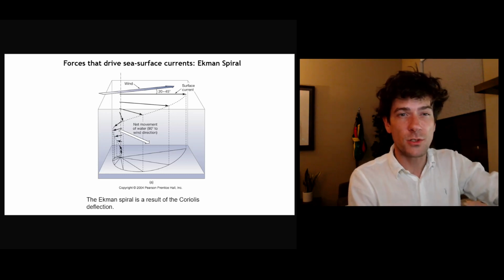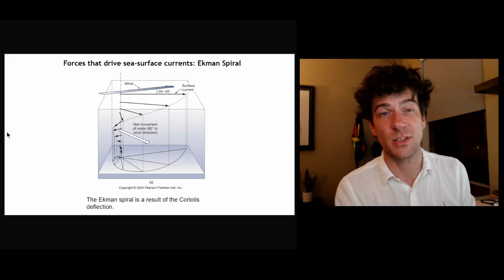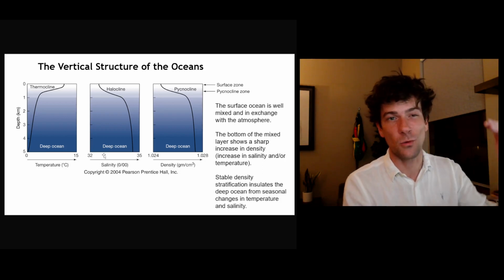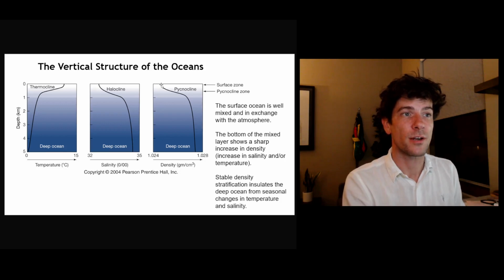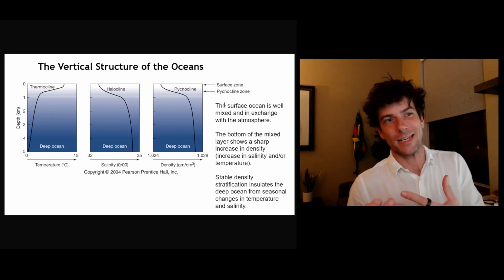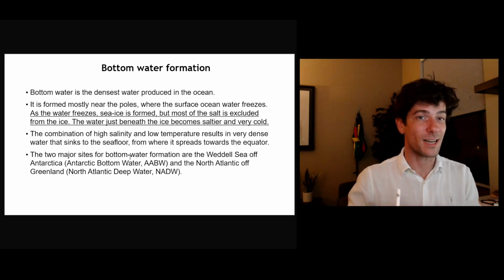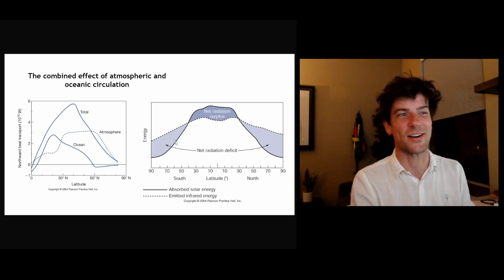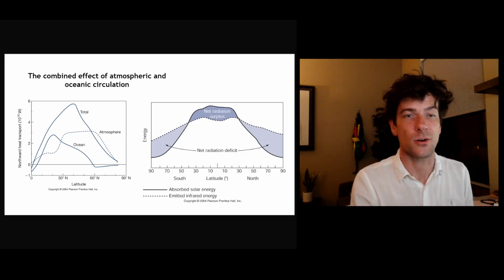10 Deep Ocean Circulation